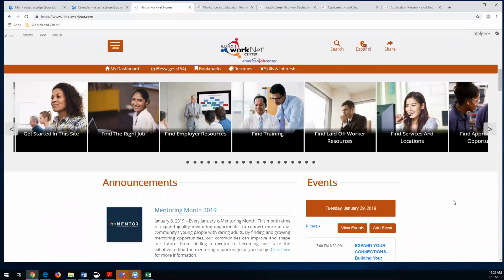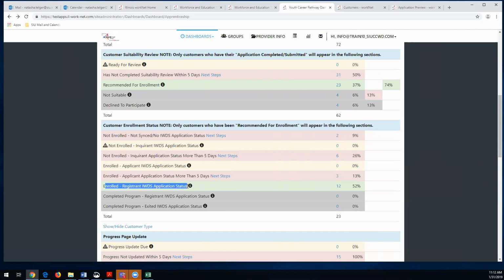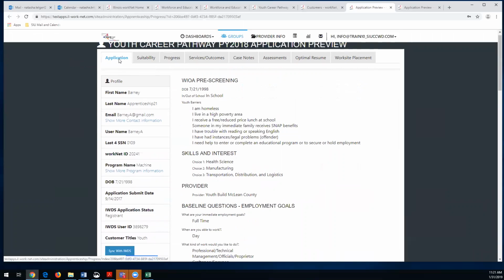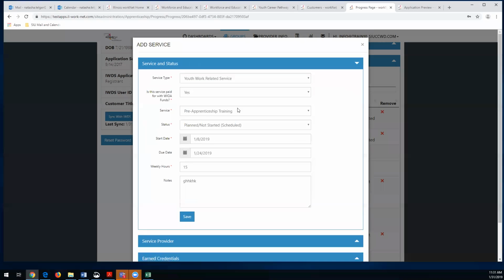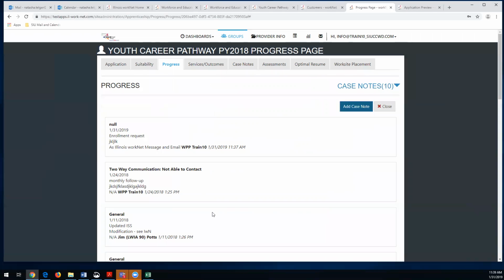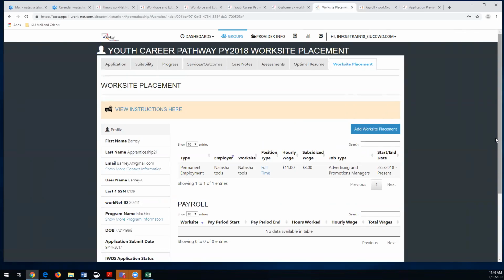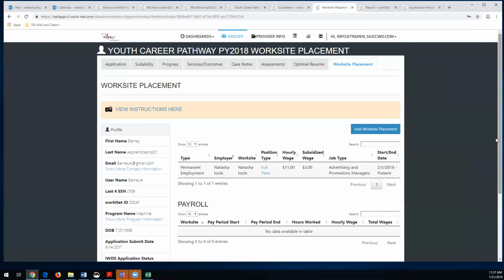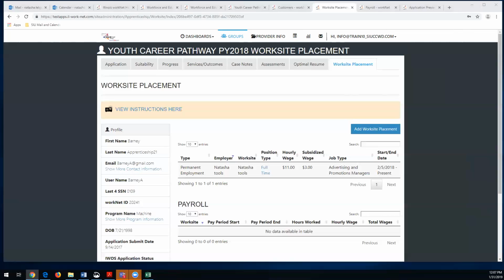PY2018 Grantee Tools Overview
This webinar provides an overview of the partner guide and tools used in the PY2018 Youth Career Pathways program.